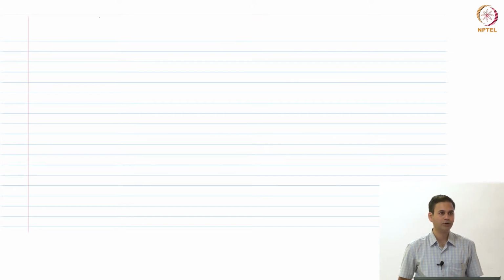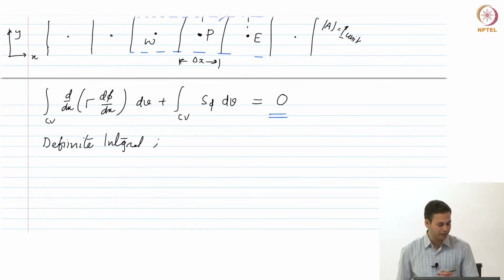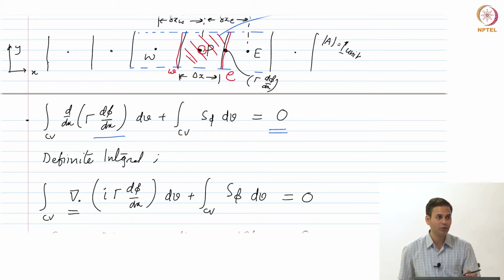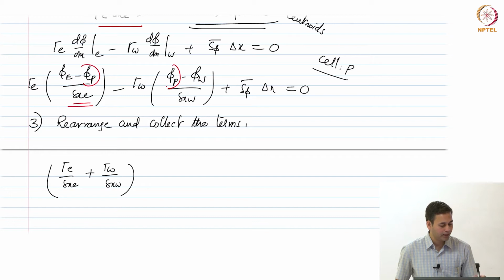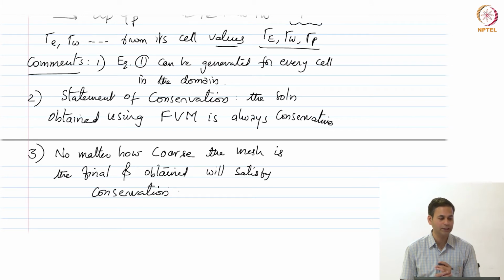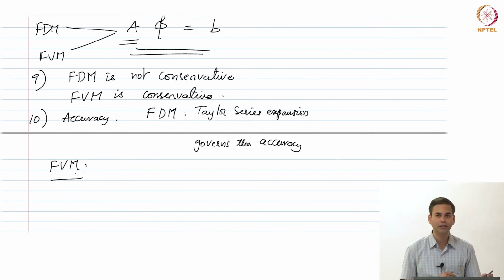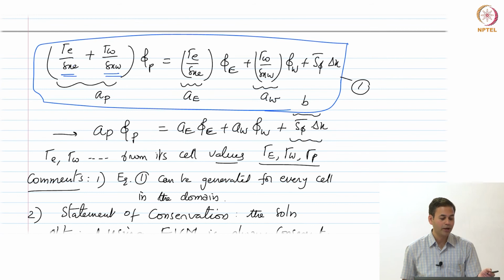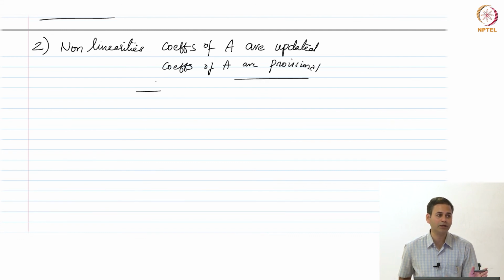#8 Overview of Numerical Methods:Finite Volume Method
This lecture introduces the finite volume method, another popular numerical method for solving PDEs. It explains the key features of the method, including its conservation properties and its ability to handle complex geometries. The lecture also discusses the concept of integrating the governing equations over control volumes and the choice of interpolation functions.